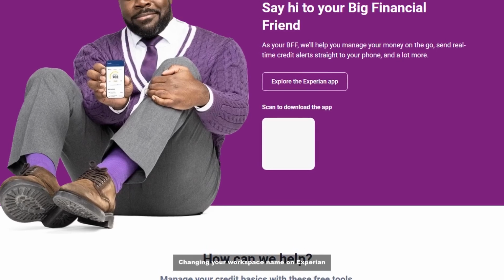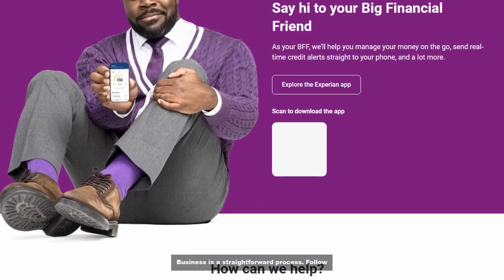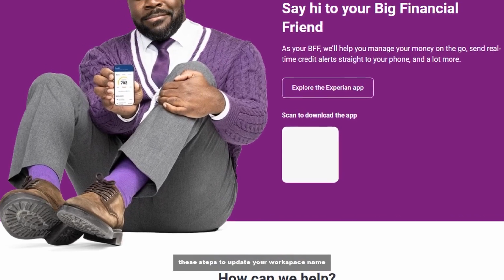How To Change Your Workspace Name On Experian Business 2026 (STEP BY STEP)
In this video, we will guide you through the process of changing your workspace name on Experian Business in 2026, step by step. Whether you're updating your business information or rebranding, this tutorial covers everything you need to know.